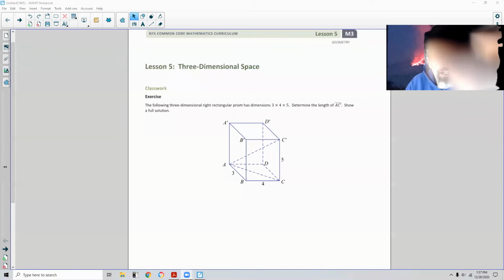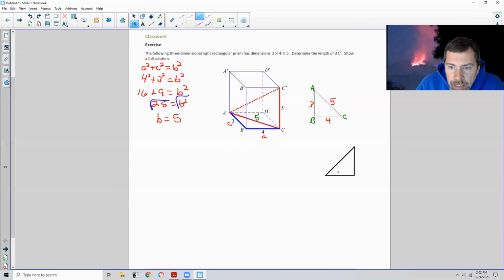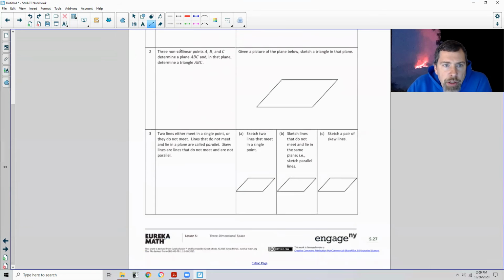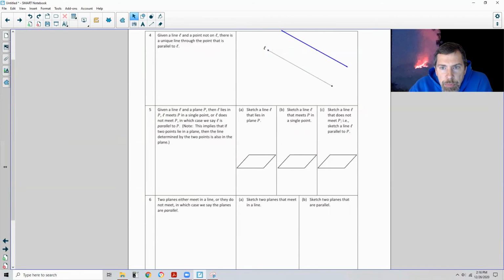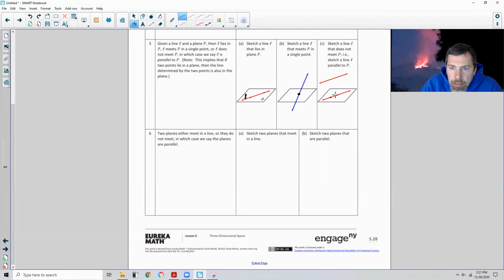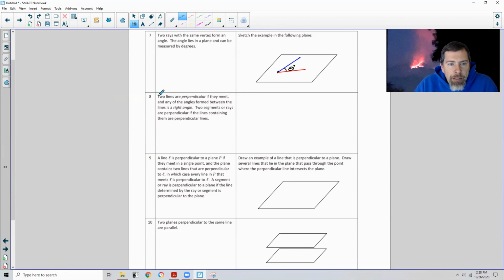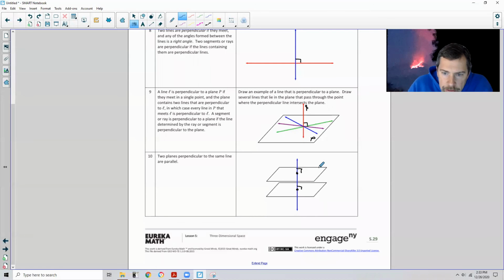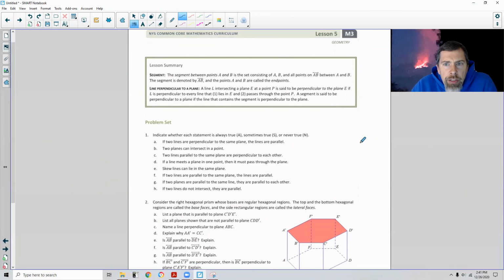Geometry Module 3 Lesson 5 Video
Three-Dimensional Space @math